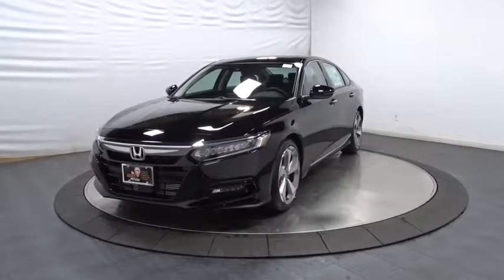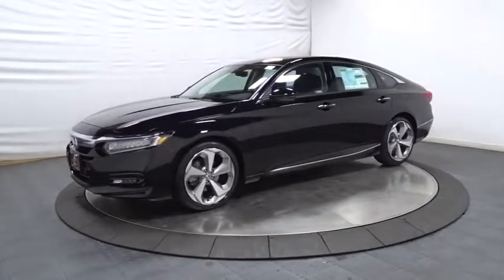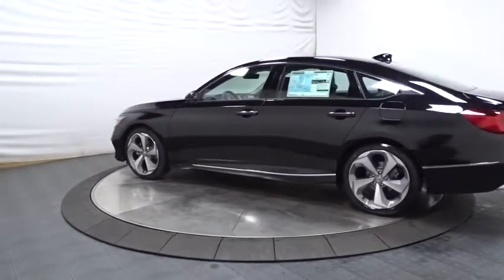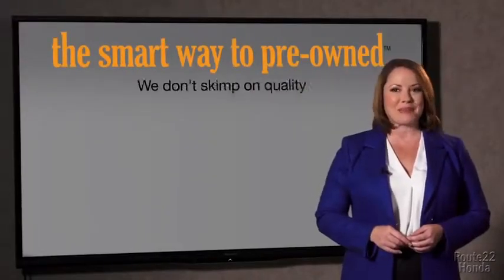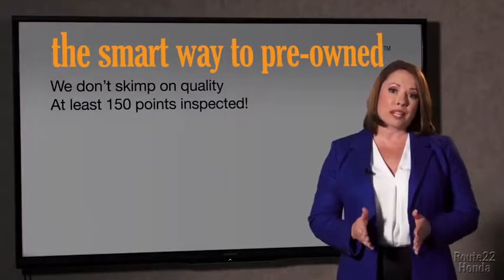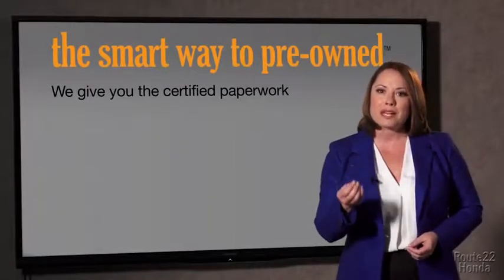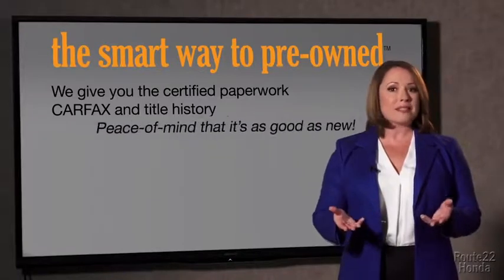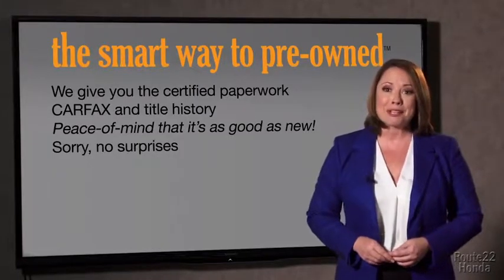2019 Honda Accord Sedan Hillside, Newark, Union, Elizabeth, Springfield, NJ 195912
2019 Honda Accord Sedan available in Hillside, New Jersey at Route 22 Honda. Servicing the Newark, Union, Elizabeth, Springfield, NJ area.
2019 Honda Accord Sedan Touring 2.0T - Stock#: 195912 - VIN#: 1HGCV2F94KA008021

The Smart Way To Buy! Are you tired of hidden fees and bogus rates ruining your search process? Now there's a way to avoid all of the nonsense. Introducing the smart way to buy from Route 22 Auto's. The advantages of the smart way to buy are endless. There is no pressure throughout your search. You can finally feel at ease when purchasing a car. Since there are no hidden fees, there are no surprises or gimmicks revealed when you finally make a decision. Route 22 Autos salespeople are direct and value your time, so there is no back and forth or confusion. They know it's necessary for you to feel comfortable during the buying process and want to be trusted. The smart way to buy is smart for a reason. The team at Route 22 Auto's does Internet research every day to discover the right price for you. They make sure to look at competitors' pricing and numbers from industry experts so you can feel confident that you're getting the best offer possible. The main factors that contribute to your final cost are market value, product availability, days' supply in the market and the product age, color and equipment. It's easy to feel secure with the smart way to buy. Everyone hates the gas pump. Skip a few gas stations with this super fuel efficient HondaAccord Sedan. Just what you've been looking for. With quality in mind, this vehicle is the perfect addition to take home. You can finally stop searching... You've found the one you've been looking for. The look is unmistakably Honda, the smooth contours and cutting-edge technology of this Honda Accord Sedan Touring 2.0T will definitely turn heads.
Honda HD Digital Traffic Real-Time Traffic Display,2 LCD Monitors In The Front,Performance Speakers,Radio w/Seek-Scan and Clock,Radio: 450-Watt AM/FM/HD Premium Audio System -inc: 10 speakers including subwoofer, SiriusXM satellite radio, 8 display audio w/high-resolution (720P) electrostatic touch-screen, knobs and hard keys for primary controls and customizable feature settings, Honda Satellite-Linked Navigation System w/voice recognition and Honda HD digital traffic, Bluetooth HandsFreeLink, Bluetooth streaming audio, Pandora compatibility, SMS text message function, radio data system (RDS), speed-sensitive volume compensation (SVC), 2.5-amp USB smartphone/audio interface port in front console and center console, HondaLink, HondaLink subscription services, Apple CarPlay integration, Android Auto integration, mobile hotspot capability, wireless phone charger, near field communication (NFC), illuminated steering wheel-mounted audio and navigation controls and fin-type roof-mounted antenna, The Honda Satellite-Linked Navigation System is standard on the Touring trim in the United States, Canada and Puerto Rico, Honda HD digital traffic service only available in the United States, except Alaska, Please see your Honda dealer for details, SiriusXM services require a subscription after any trial period, If you decide to continue your SiriusXM service at the end of your trial subscription, the plan you choose will automatically renew and bill at then-current rates until you call SiriusXM at 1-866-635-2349 to cancel, See our Customer Agreement for complete terms Fees and programming subject to change, XM satellite service is available only to those at least 18 years and older in the 48 contiguous United States and D.C,Galvanized Steel/Aluminum Panels,Body-Colored Power w/Tilt Down Heated Side Mirrors w/Manual Folding and Turn Signal Indicator,Body-Colored Front Bumper w/Chrome Bumper Insert,Speed Sensitive Rain Detecting Variable Intermittent Wipers,Chrome Door Handles,LED Brakelights,Express Open/Close Sliding And Tilting Glass 1st Row Sunroof w/Sunshade,Clearcoat Paint,Chrome Side Windows Trim and Black Front Windshield Trim,Tires: 235/40R19 AS,Front Fog Lamps,Compact Spare Tire Mounted Inside Under Cargo,Chrome Bodyside Insert,Trunk Rear Cargo Access,Perimeter/Approach Lights,Fixed Rear Window w/Defroster,Light Tinted Glass,Wheels: 19 Machine-Finished Alloy w/Gray Inserts,Steel Spare Wheel,Fully Automatic Projector Beam Led Low/High Beam Daytime Running Auto High-Beam Headlamps w/Delay-Off,Chrome Grille,Body-Colored Rear Bumper w/Chrome Bumper Insert,HVAC -inc: Underseat Ducts and Console Ducts,Cruise Control w/Steering Wheel Controls,Power 1st Row Windows w/Driver And Passenger 1-Touch Up/Down,Manual Adjustable Front Head Restraints and Manual Adjustable Rear Head Restraints,Perimeter Alarm,8-Way Driver Seat,Redundant Digital Speedometer,Heated & Ventilated Front Bucket